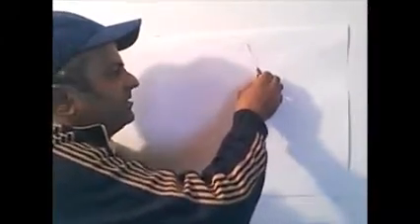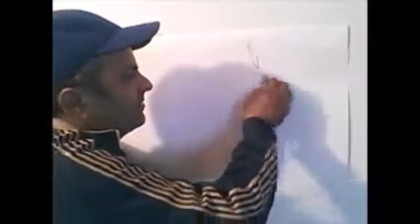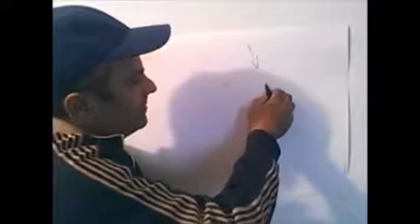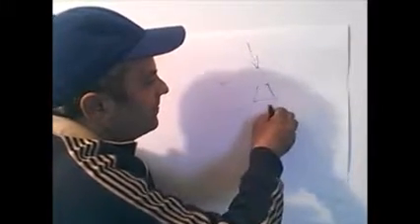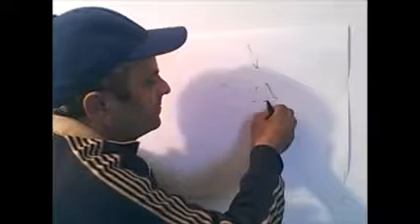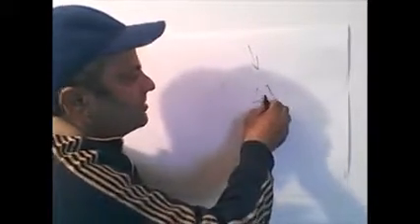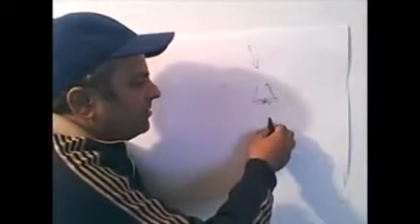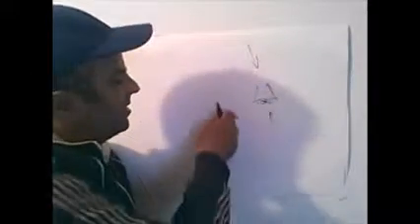Fresh Idea Mars Lander idea 2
Mars landing by Iranian Homeless in Canada